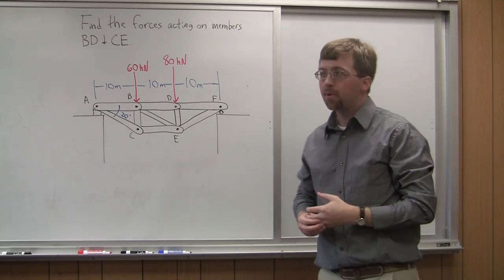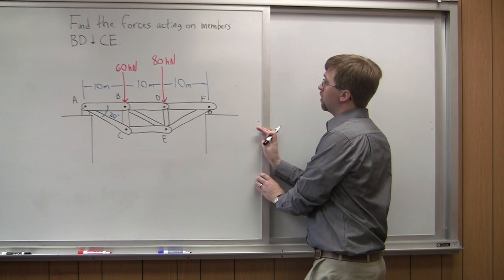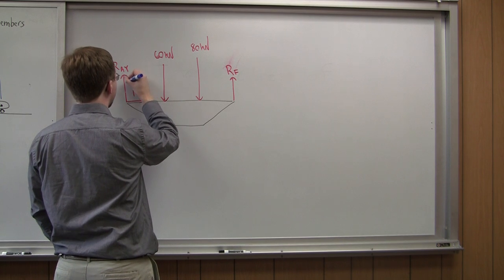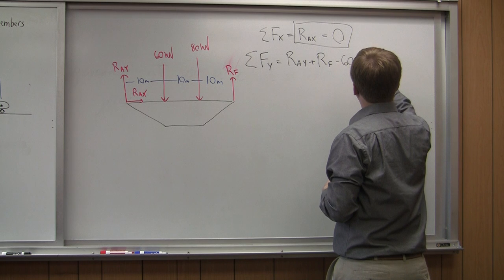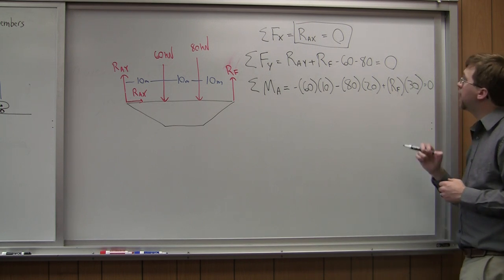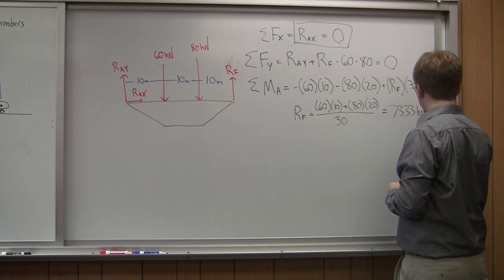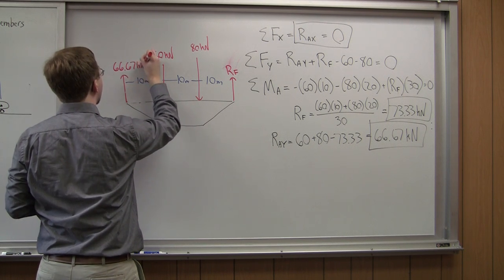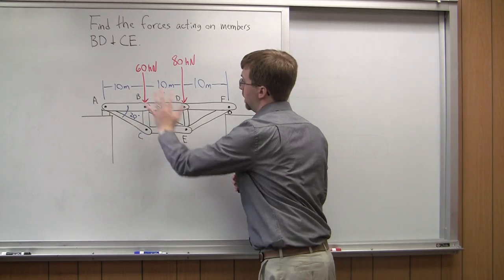Method of Sections - Adaptive Map Worked Example 1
The solution to the first example problem on the Method of Sections page.